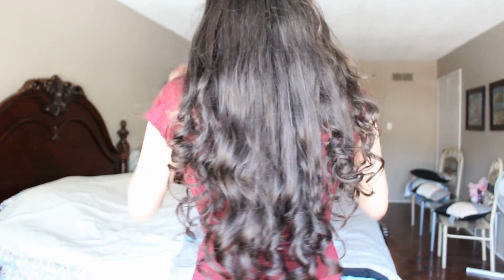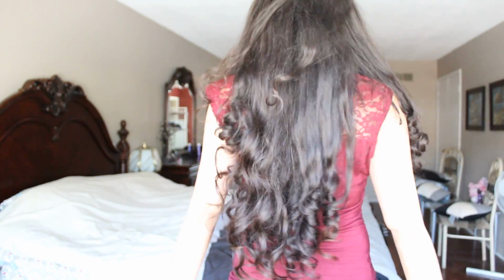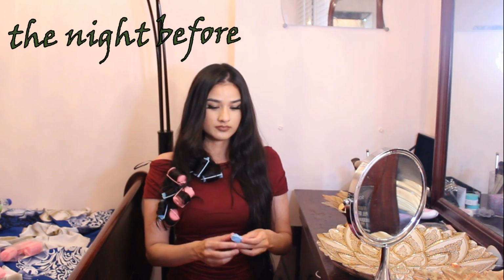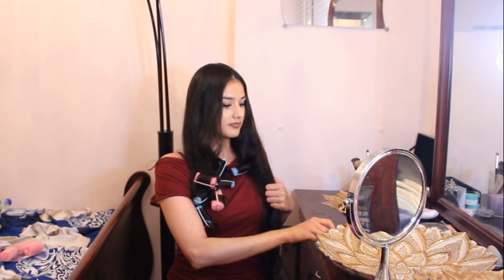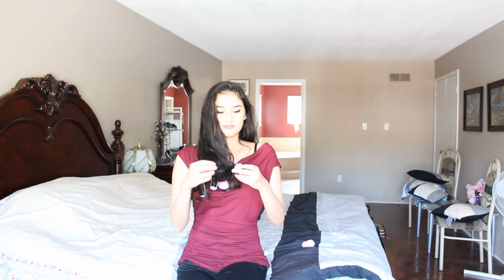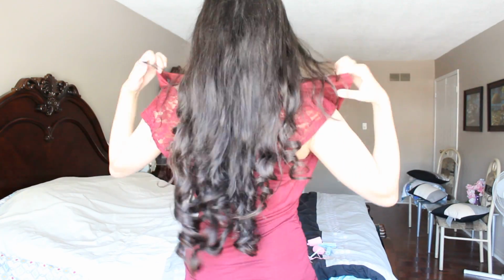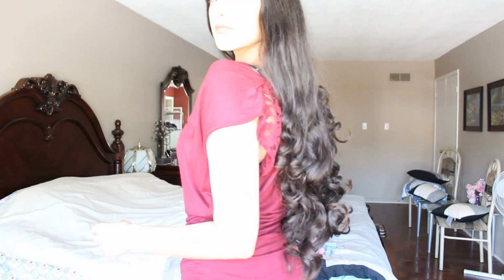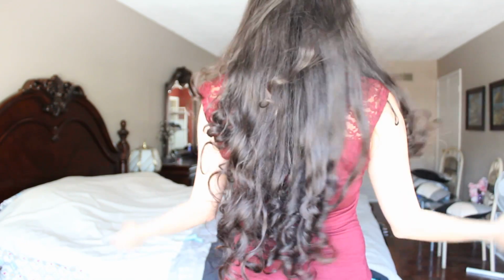Beautiful, bouncy everyday heatless curls (that hold up all day) | Faryal Zubair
I forgot to mention that make sure your hair is damp before you put in the rollers!! That will help keep your curls in place all day.

featurin dollarama hair rollers